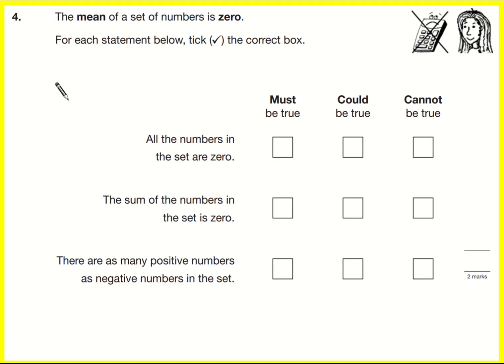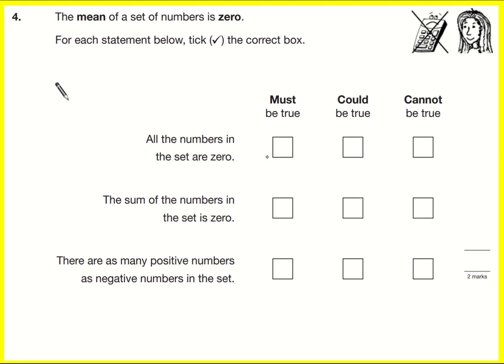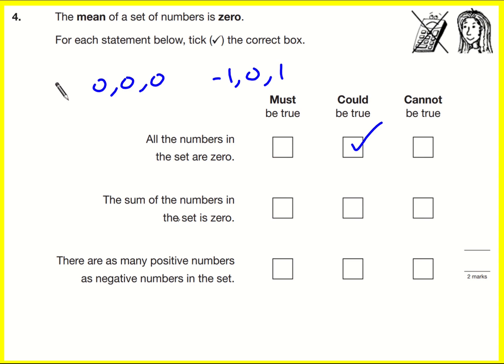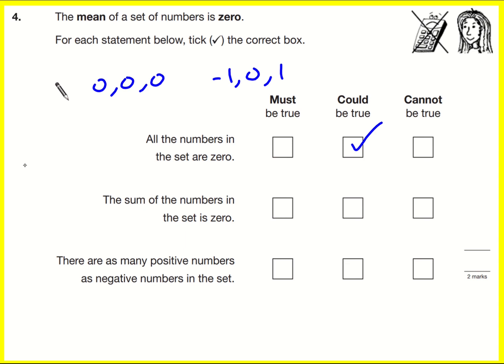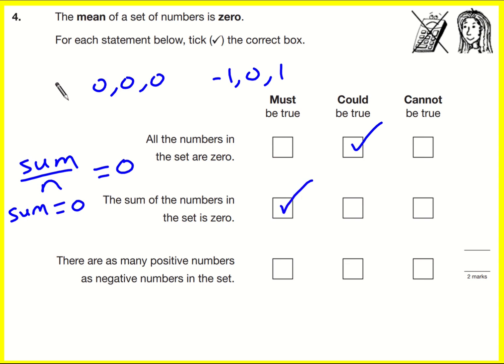SATs 2006 P1 L8 q4 (Maths Key Stage 3 SATs)